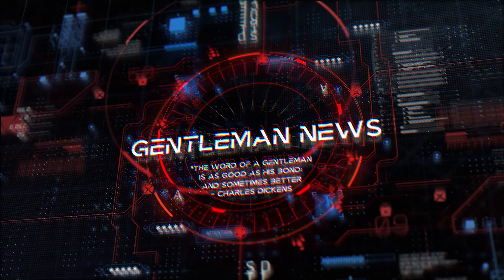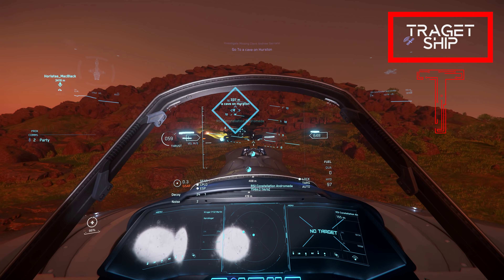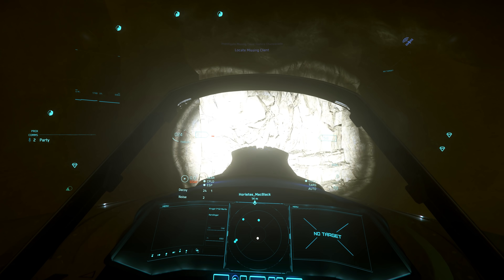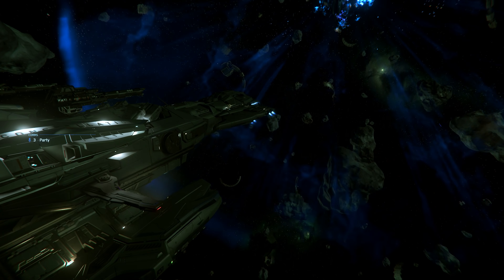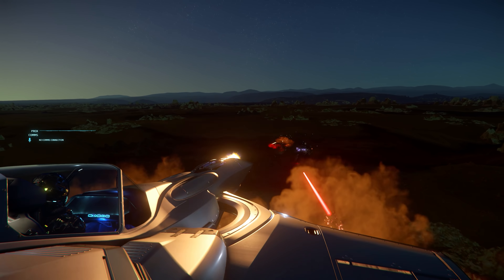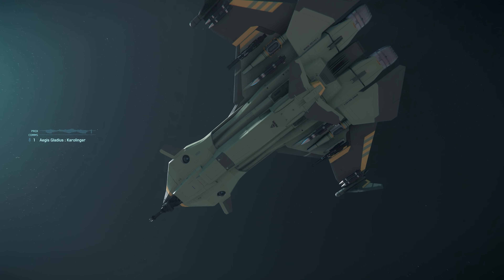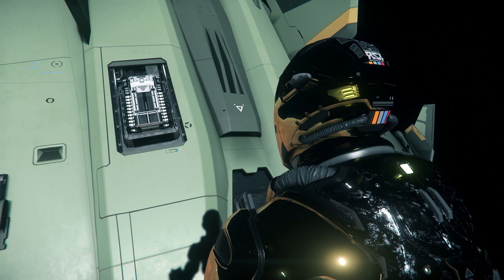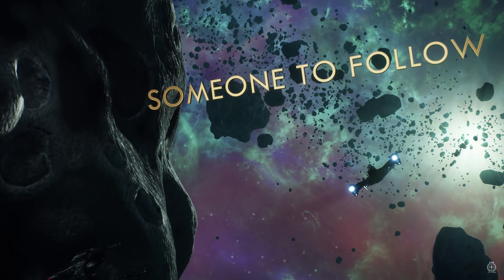Star Citizen News [4K] The best features of the 3.13, SDF shields, docking, Gladius Gold, caves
Alpha 3.13 brings us a lot of new features and we're looking at some of the best features of this version.

First and foremost, the new SDF shield technology, with which shield holes are a thing of the past!
Constellation Docking, the new caves, the Cyclone MT and the Aegis Gladius in the gold standard version are just some of the news in the video.

Regular Twitch streams to Star Citizen, Mondays, Tuesdays & Thursdays from 7:00 p.m. to 10:00 p.m. (German time), Wednesdays with Totto in Elite Dangerous and Sundays from 3:00 p.m. with Horista's Exploration in Star Citizen on https: //

Star hangar:
Do you want to buy ships that are currently not available in the PledgeStore? Are you looking for a cheap alternative? Do you want to sell something yourself?

Are you looking for a Star Citizen Community, have a question or are you looking for an organization? Are you looking for a loadout suggestion?

Power pack Thermalthake PF1 850w

0:00 start
0:05 Some of the best features in Alpha 3.13
0:45 The new caves & docking in the mini guide
6:17 The SDF shield technology, no more shield holes!
8:05 Shield test & the Cyclone MT
10:54 The Gladius in gold standard & everything in detail
16:21 Conclusion & the best patreons & giveaways